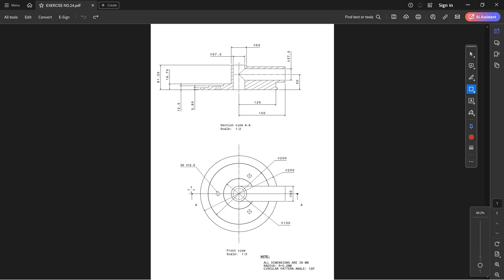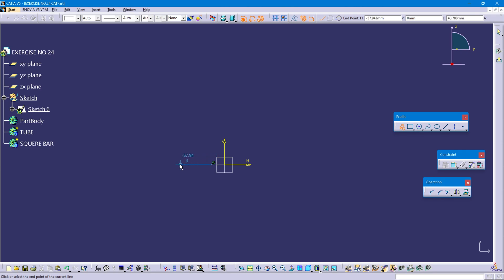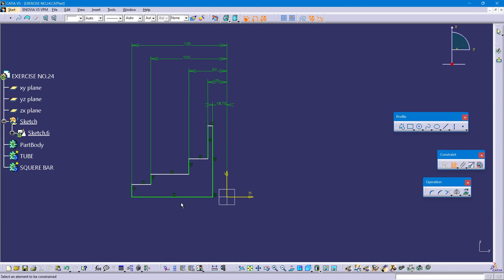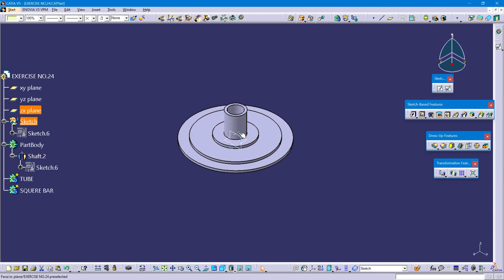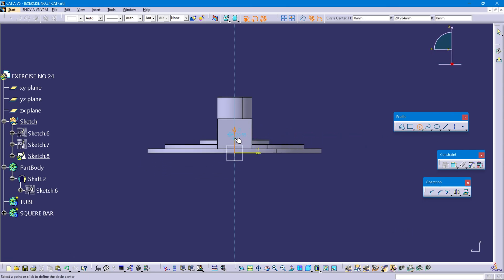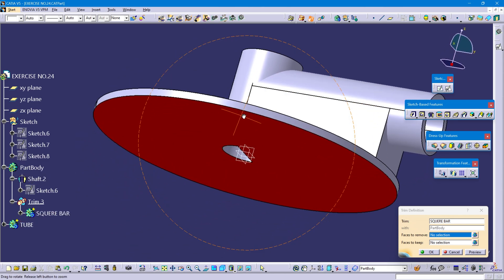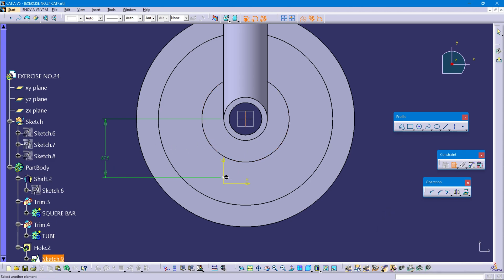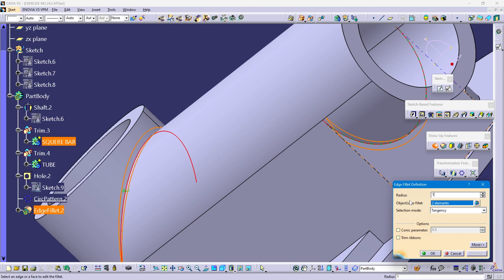CATIA V5 Tutorial: Master Part Design with Sketch, Shaft, Pad, New Body, Circular Pattern, & Boolean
Welcome to The Product Designer.

Learn how to create a complex part with intricate features using CATIA V5's Part Design workbench. This tutorial will guide you through designing Part 24, where you'll utilize the Sketch, Shaft, Pad, New Body, Circular Pattern, and Boolean commands to create a detailed part. Follow along step-by-step as we demonstrate the techniques involved in this exercise.

In this tutorial, you'll learn:

* How to create a complex part from scratch using basic sketching techniques.
* How to add shaft features to your part using the Shaft command.
* How to add solid features to your part using the Pad command.
* How to create a new body within your part using the New Body command.
* How to efficiently replicate features using the Circular Pattern command.
* How to combine or subtract features using Boolean operations.
* How to refine your part's details using drafting tools.

By the end of this tutorial, you'll have a solid understanding of the key features and techniques used in CATIA V5's Part Design workbench. You'll be able to apply these skills to create a variety of complex parts for your projects, such as mechanical components, assemblies, and more.

I appreciate your feedback and look forward to bringing you more exciting content in the future.